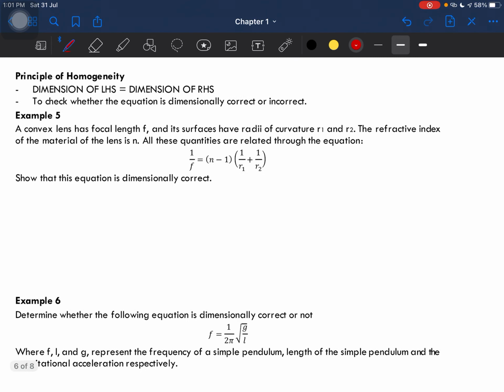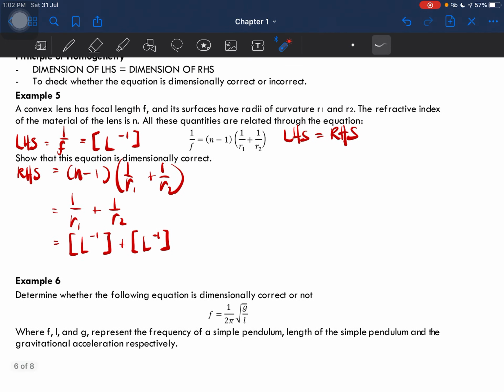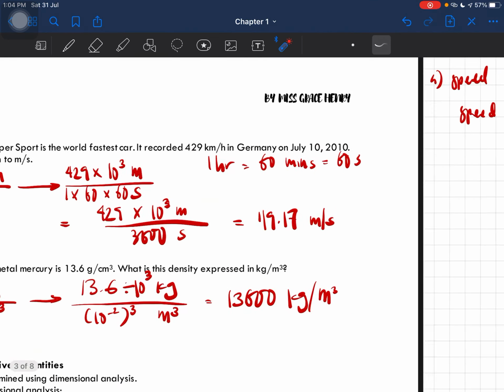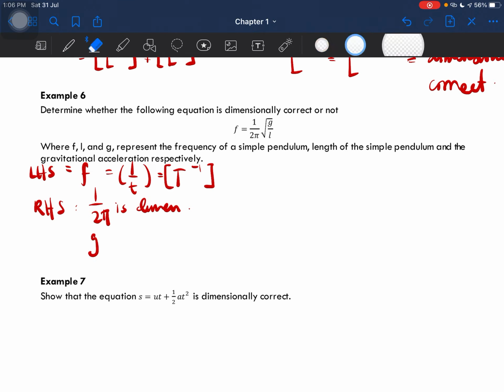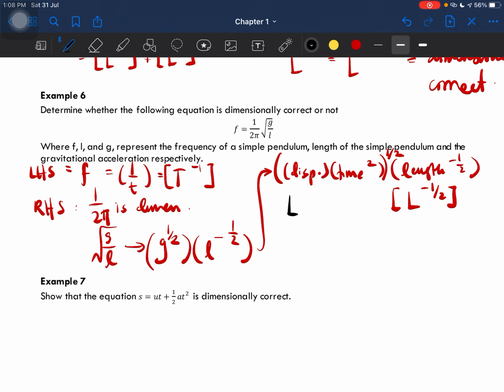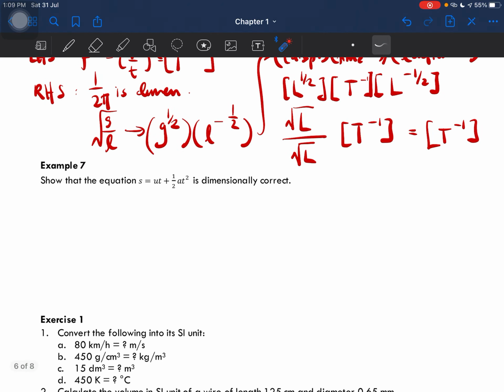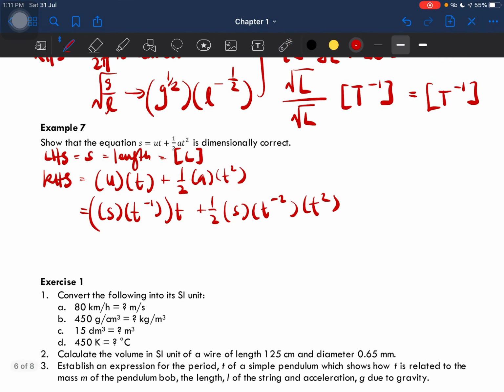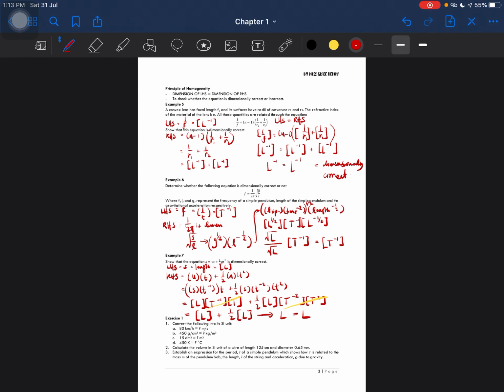Example 5 - 7